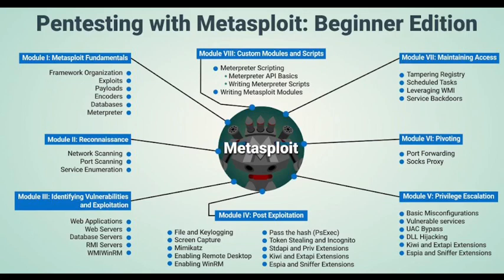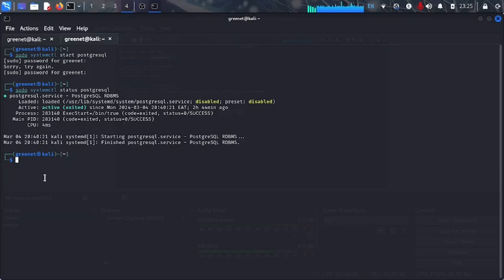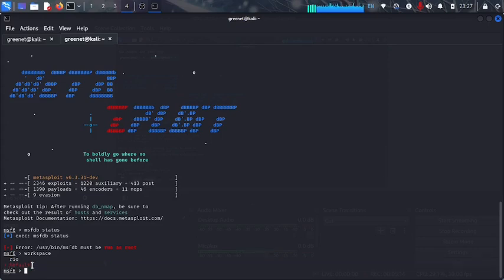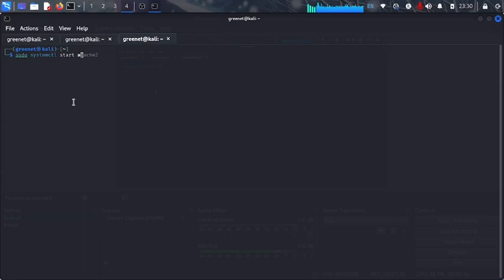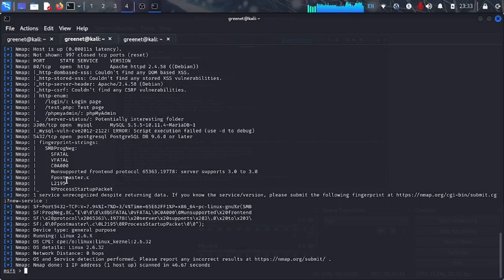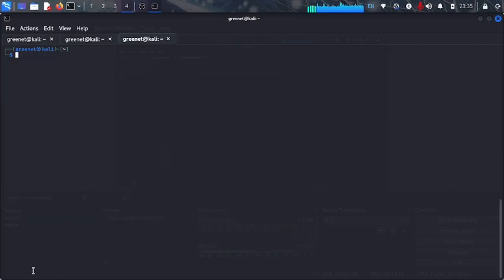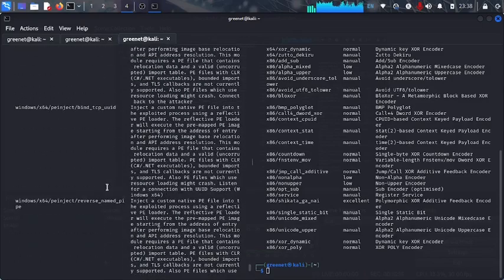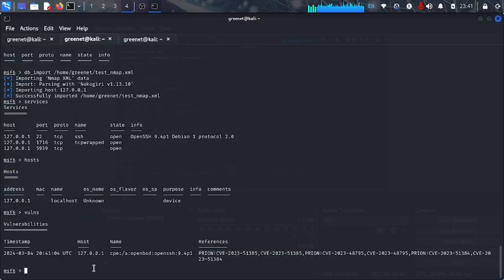Mastering Metasploit: A Beginner's Guide (part 1)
This video serves as a comprehensive introduction to Metasploit, covering fundamental concepts and techniques essential for beginners to grasp, it covers the installation and setting of your framework plus performing the portscans with nmap in metasploit.

______installation_______
sudo apt install metasploit-framework -y

00:00 Introduction
00:55 installation
01:32 start database
02:25 checking status
02:39 initialize
03:10 start msfconsole
05:00 creating workspace
06:38 Delete workspace
07:17 Nmap scan
11:20 cheking for services
12:16 msfvenom
12:50 listing msfvenom payloads & encoders
15:46 import nmap scan to metasploit